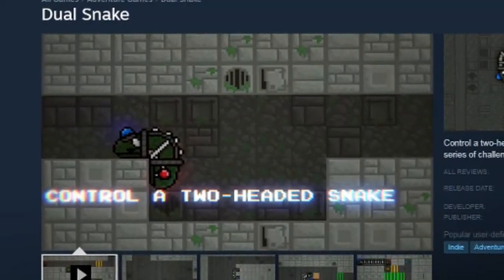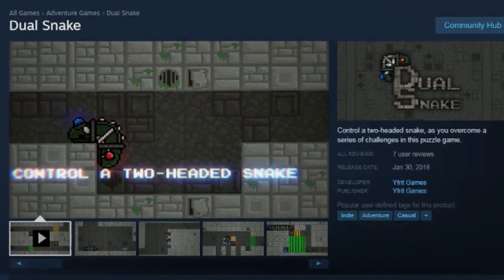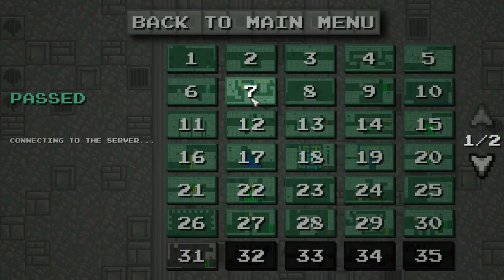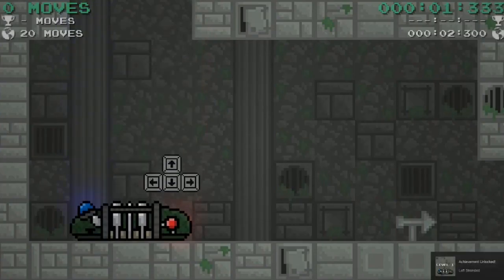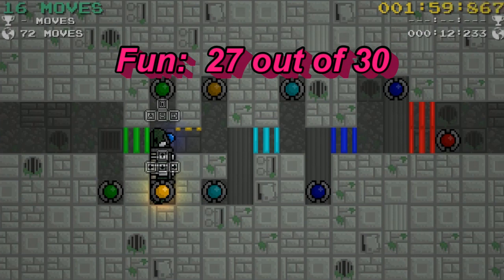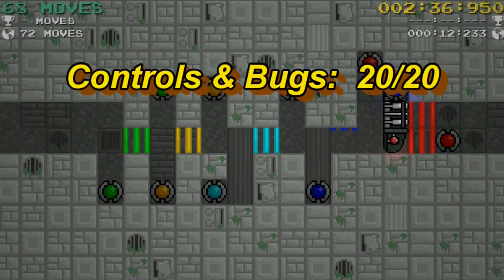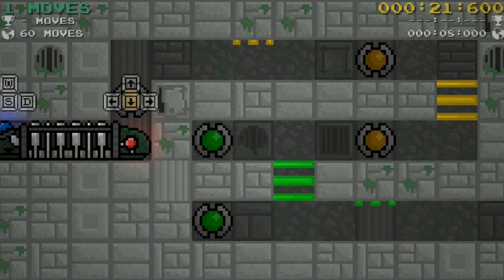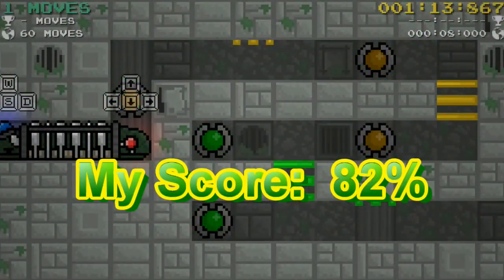Dual Snake - First Impressions & Review! - Is this Casual Puzzle Game Worth Your $8 ??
Your mission is simple. Billions on earth depend on you to save them from thousands of asteroids endangering their lives! Use your skills to control a space ship with real inertia and use a variety of exciting power-ups and attacks to give you the best chance possible at saving our home planet!

HELPING MY STAND AGAINST DOMESTIC VIOLENCE:

Here is the GoFundMelink link I've set up to help support The National Domestic Violence Hotline

PURCHASE A ZAXTOR99 T-SHIRT on AMAZON (USA ONLY):